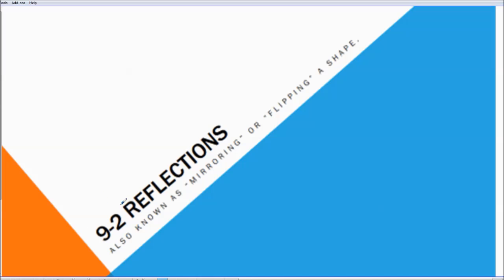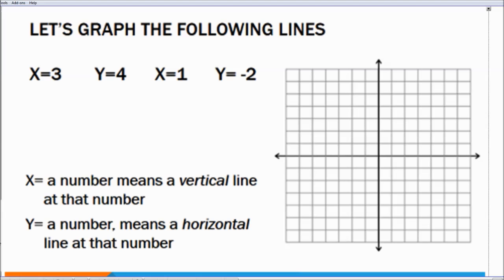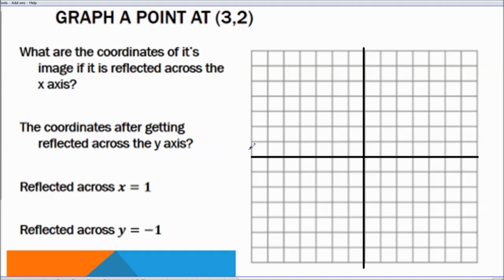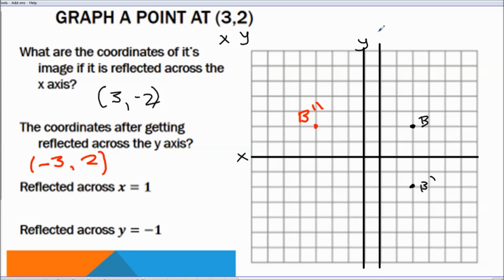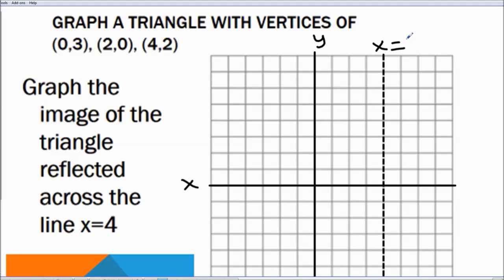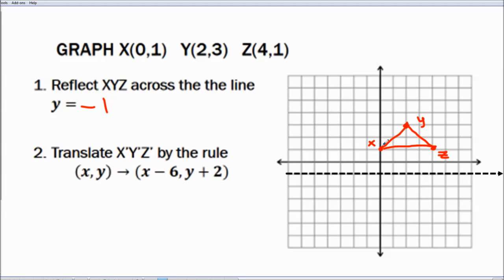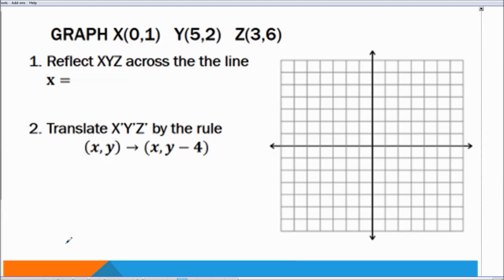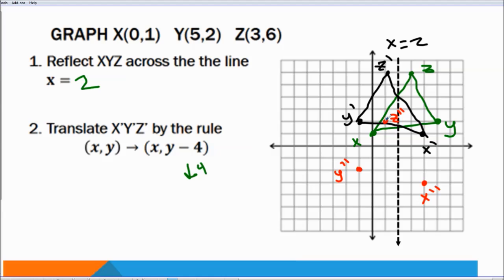Geometry Unit 4, Lesson 4, Reflections